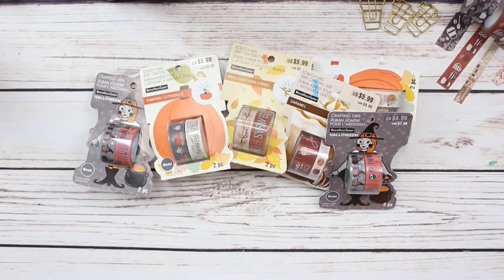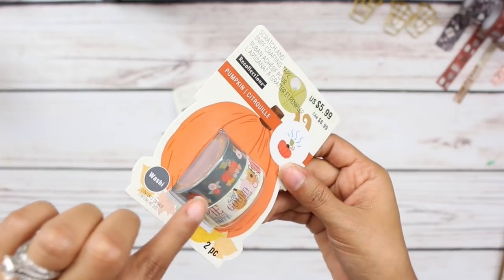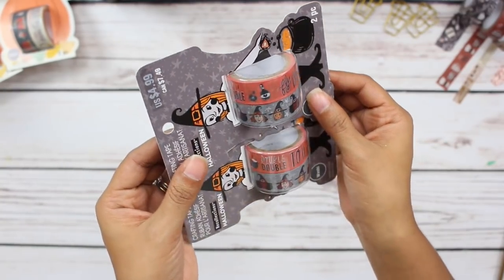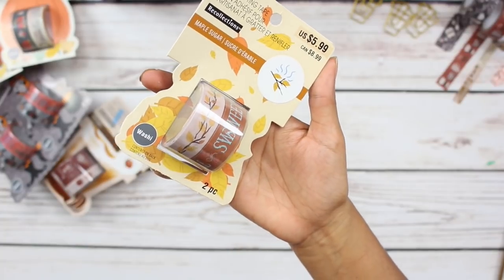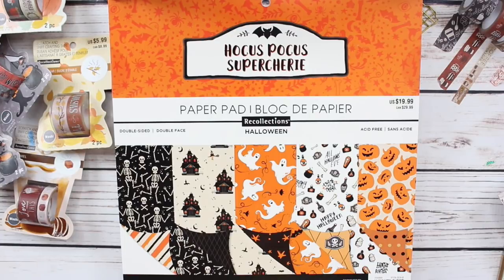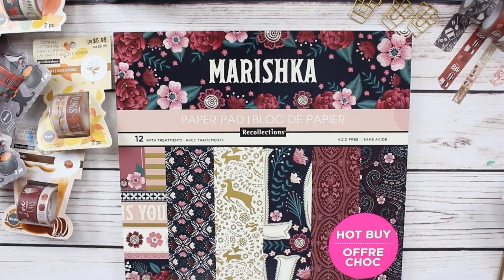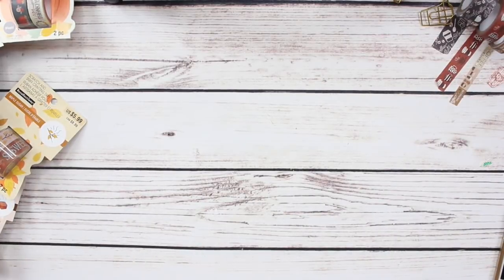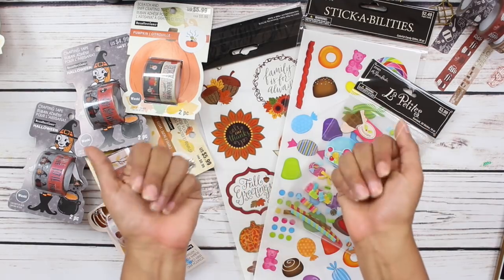Planner Haul | Fall Deals at Michaels!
Let me know if ya liked this walmart haul!

I would love to see ya join my insta fam! xoxo